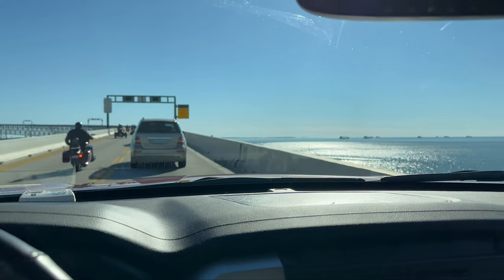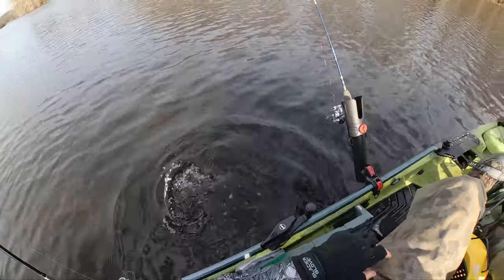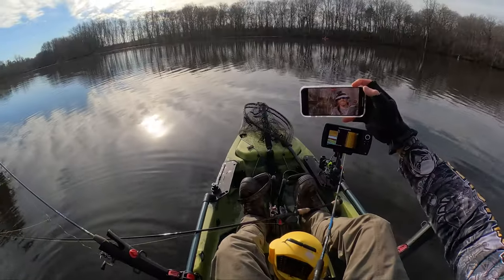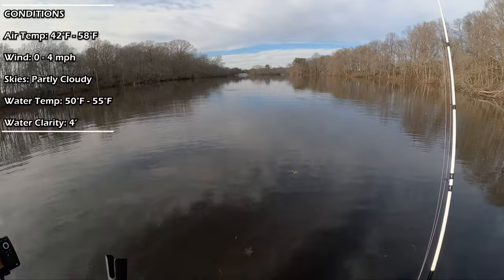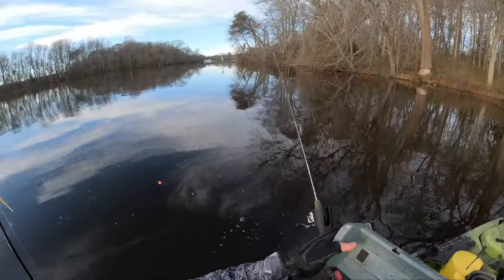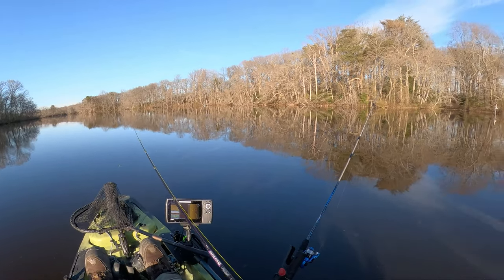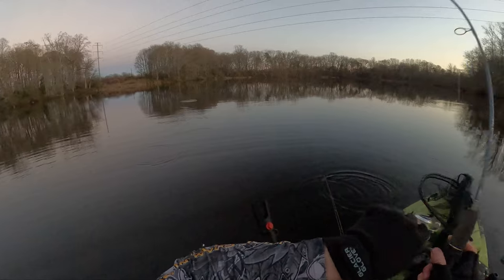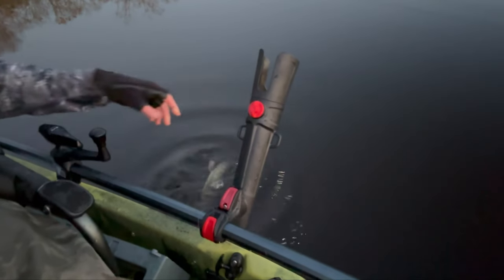Winter Pond Fishing: GORGEOUS Weather! Millpond Fishing for Pickerel and Bass - Lures vs LIVE Bait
Live bait vs Lures for Winter Millpond Fishing on Maryland's Eastern Shore.

Checkout the video for the action and tips and see below for links to the gear. Have a good one!

(My NEW Kayak) 2022 Hobie Mirage Pro Angler 12 with 360 Drive

Z-man Bullseye Spinnerbait

Z-man Diesel Minnow

Megabass Hazedong Shad 3" Paddletail Soft Bait

Johnson Beetle Spin Nickel Blade , Yellow/Black Stripe, 1-1/2-Inch

SHIMANO SLX DC

40lb Berkley X9

St. Croix Rods Mojo Bass Casting Rod, MJC

See below for links to other gear used in this video.

The BEST Northern Snakehead Fishing Channel on YouTube AND multi-species action from around Maryland, Virginia, and Delaware.

Thanks to the musical artists at YouTube library! Artists featured in this video include: (1) TrackTribe, (2) Bird Creek, (3) DJ Quads, (4) Baoj, and (5) Quincas Moreira

JKAERA-WHT Jackall Lures, Kaera Hard Bait Lure, 2.20" Body Length, 5 oz, White

Mepp's Magnum Musky Killer - bktl, gold-blk,orng,ylw (MBM G-BOY)

Z-Man Pop ShadZ Bag

Sheldons Aglia - drsd trbl, Gold-Brown (B3ST G-BR)

SHIMANO SLX DC

1/0 Gamakatsu Octopus Circle Hooks

THKFISH Fishing Floats and Bobbers

Cork Weighted Floats

GoPro MAX — Waterproof 360

GoPro Hero 7 Black

Penn Fierce III Spinning Combo, 4000 sz 5 BRG. Reel

Frabill Conservation Series Landing Net with Camlock Reinforced Handle, 20 X 23-Inch, Premium Landing Net

Scotty #280-BK Baitcaster/ Spinning Rod Holder w/ #241 Side Deck Mount (Black)

LIVE TARGET LiveTarget FHP65T516 Frog Hollow

River2Sea WPL90/26 Whopper Plopper

Z-Man CBJH38-04 Chatterbait Jack Hammer 3/8 oz Green Shad

Plano Rollup Tackle Bag

D-Ring Carabiners Twist Lock and Heavy Duty Carabiners

Keitech Easy Shiner 4" Swimbait

Reaction Tackle Swimbait Hooks (10-Pack)

Megabass Spark Shad 4" Soft Paddletail Swimbait - Baby Bass

Frabill Expandable Bump Board

Frabill 4825 Insulated Bait Bucket with Built in Aerator , White and Yellow, 1.3 Gallons

Water Gremlin Removable Split Shot Pro Pack, 48ea/BB, 36ea/3/0, 16ea/7, 12ea/5, 12ea/4, Multi